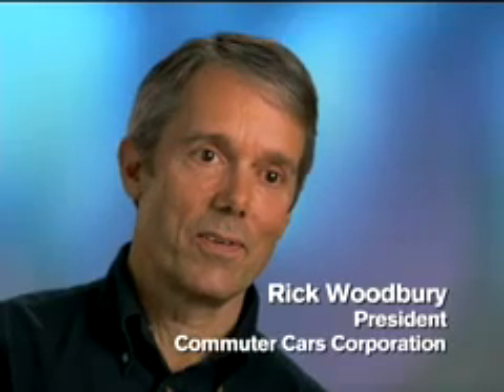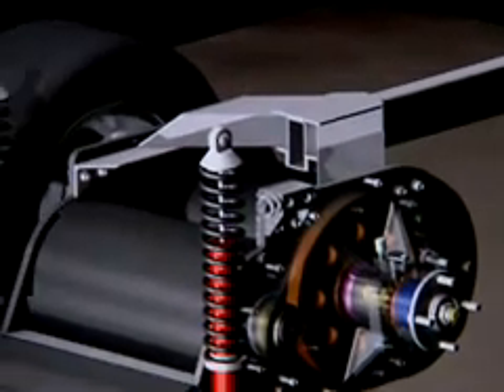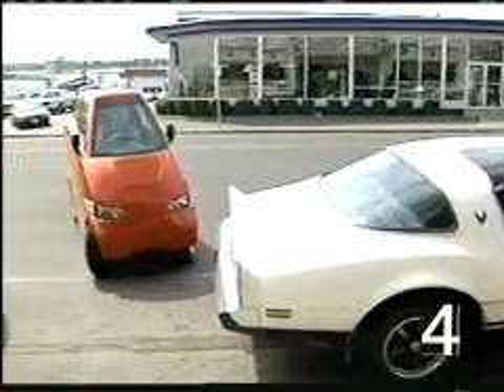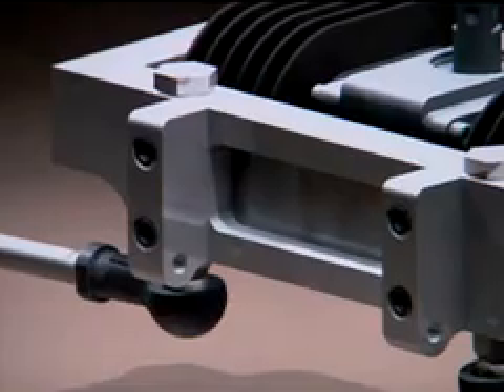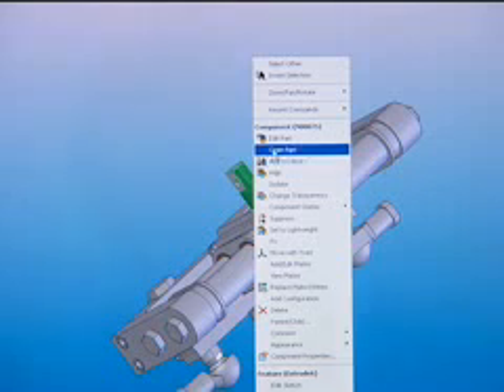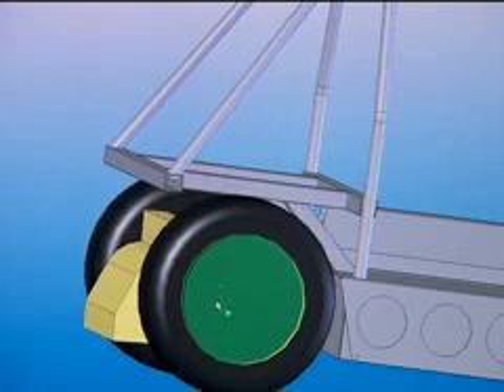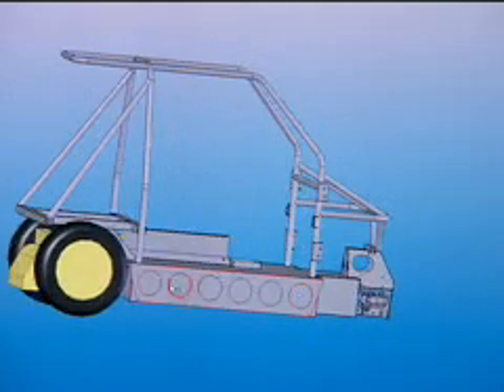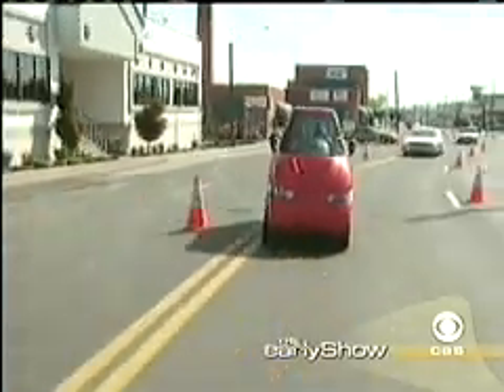SolidWorks Helps Commuter Cars Corporation Improve Production Quality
Commuter Cars Corporation developed and manufactures the Tango, the world's fastest urban car. After the company developed the initial design, it needed a 3D CAD system to break down a single, large IGES file of the car into individual components and assemblies, as well as to consolidate a large volume of incompatible CAD data. By deploying SolidWorks, Commuter Cars compressed its development cycles, completed drawings 10 times faster, enhanced data compatibility with vendors, and improved production quality.